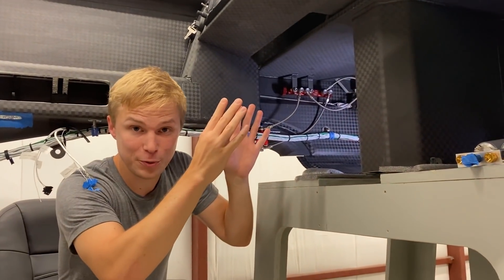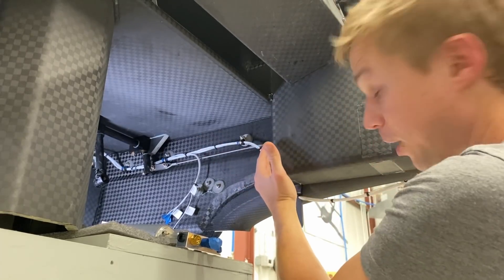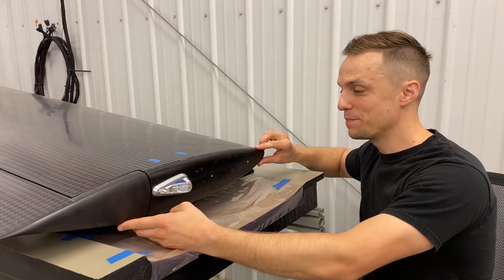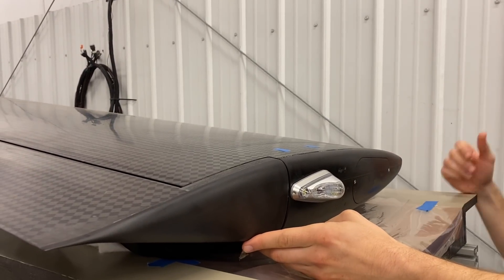Why So Many Parts? | DarkAero Shop Vlog | September 4th, 2021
(Exclusive members only content including photos, videos, live Q&A and more!)

Lately we've been working on CNC machining components for the main landing gear. Progress has continued on integrating the electrical system hardware into the fuselage of the DarkAero 1 prototype. We've also installed the wingtips to bring the wing of the aircraft close to completion.

If you enjoyed this video and would like to see more of this type of content, follow along as we work to create the fastest, longest range aircraft you can build in your garage!

More information on DarkAero can be found on our website and other social media accounts: